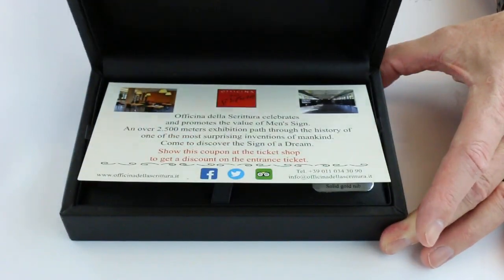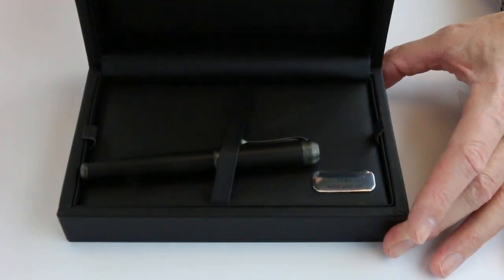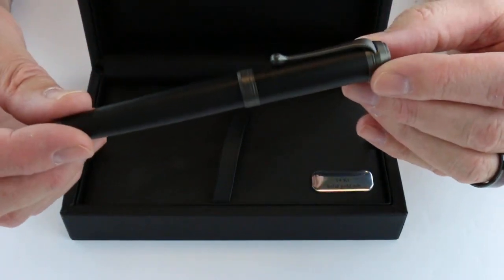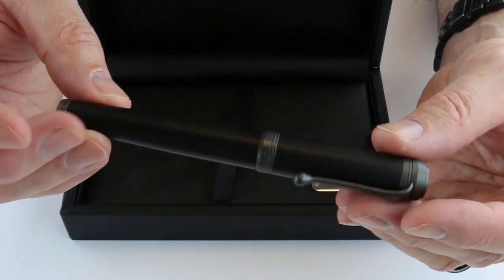Aurora Talentum Full Black Fountain Pen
Details about the Aurora Talentum Full Black Fountain Pen

See the Aurora Talentum Full Black Fountain Pen up close. Learn how to change the ink. See what comes with the pen and how it is packaged. Get your Aurora Talentum Full Black Fountain Pen